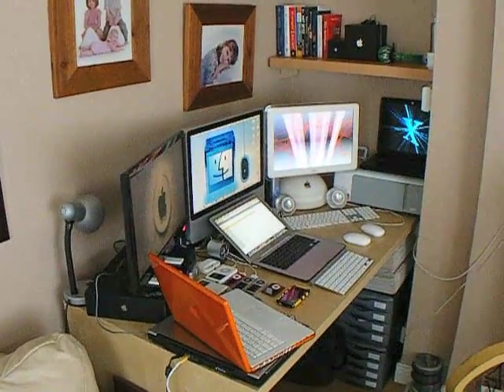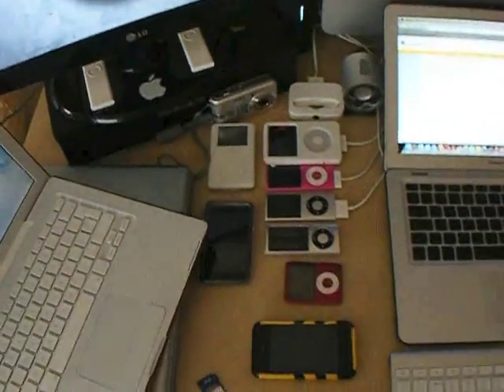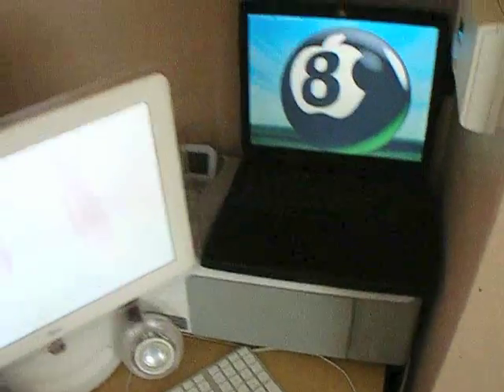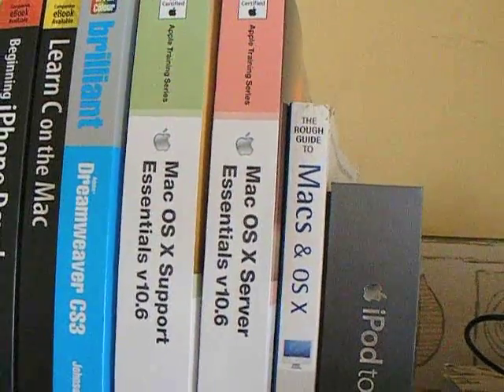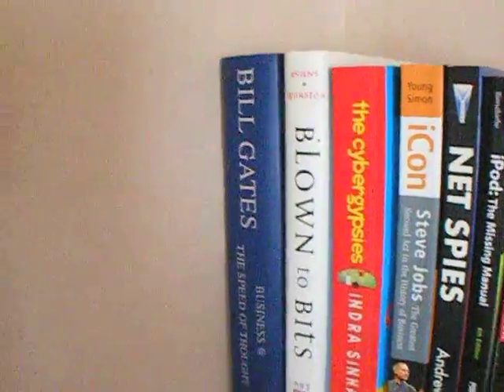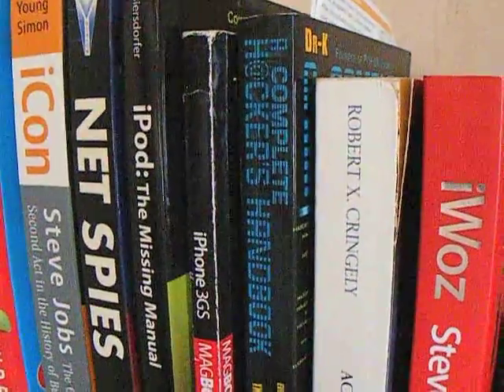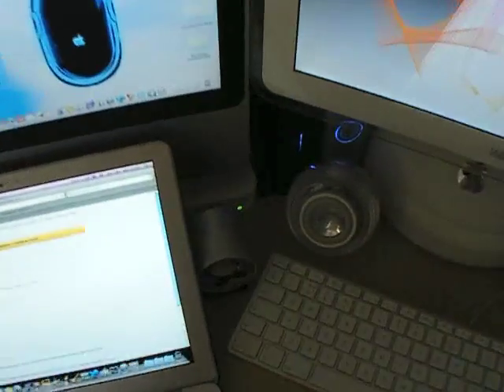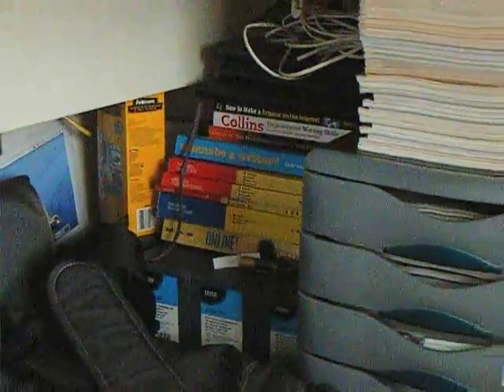Where Is My iPad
A quick update of my desk and recent exams I hope to take. The main topic of the video is about the iPad in the UK. Release date and pricing structure.